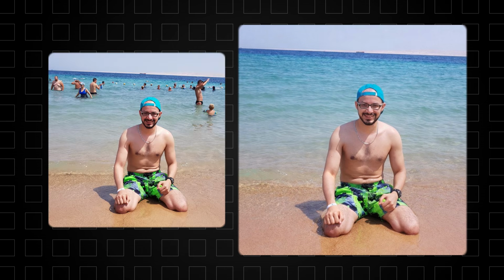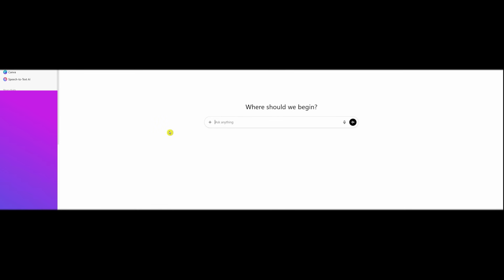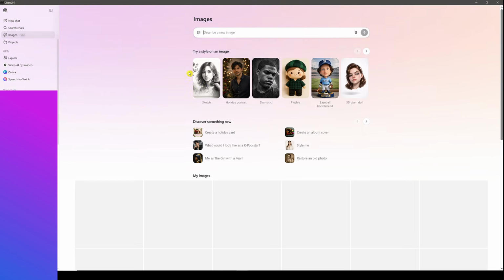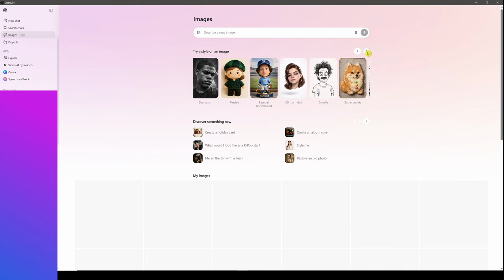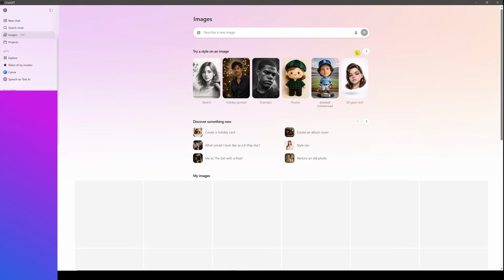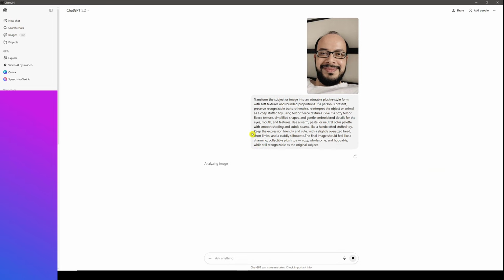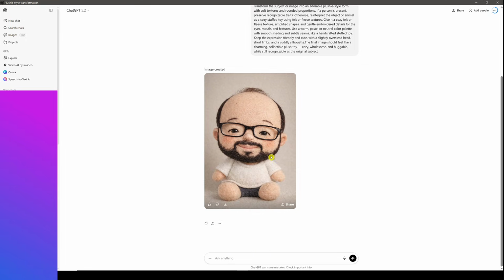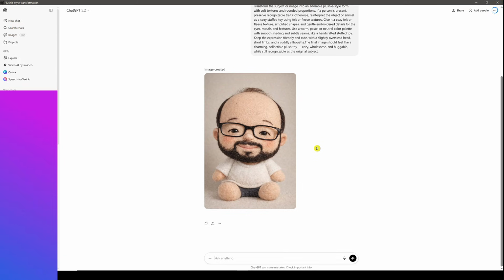Free Image Editing & Generation in ChatGPT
The new ChatGPT image engine allows you to edit photos directly inside ChatGPT without using Photoshop.

In this tutorial, I test the new AI image editing capabilities using my own photos and show real before and after results so you can clearly see what this tool can and cannot do.

This is not a step-by-step walkthrough. The focus is on visual results, creative control, and how the new ChatGPT image styles compare to traditional Photoshop editing. You will see different AI image styles, photo transformations, and practical editing examples that matter in real work.

I also break down how designers, content creators, marketers, and freelancers can use ChatGPT image editing for branding visuals, thumbnails, social media images, marketing assets, and client projects. This is about practical AI photo editing, not random AI art.

At the end of the video, I show where to find the new ChatGPT image styles and what to click to access the image editing feature when it becomes available on your account.

If you are looking for a ChatGPT image editing tutorial, an AI photo editor, a Photoshop alternative, or how to edit photos with ChatGPT, this video gives you a clear and honest look at whether this tool is ready for professional use.

Real tests. No hype. Just results.

Formerly CreateStudio Users, By Ali, AIXposed is the new home for AI tips and tricks.